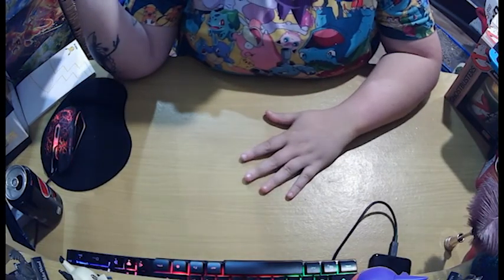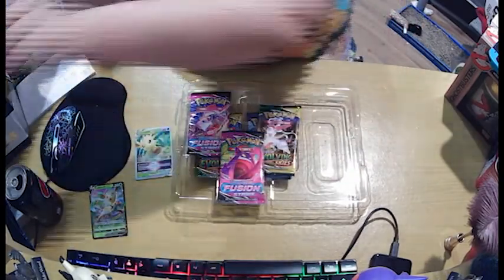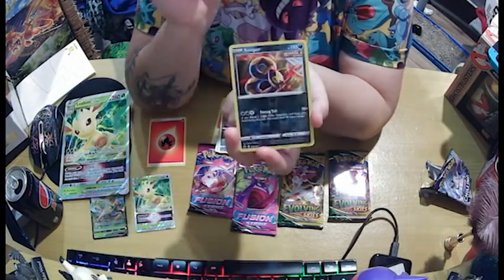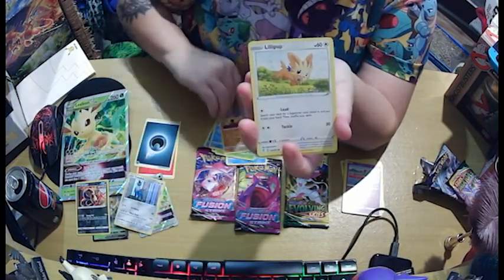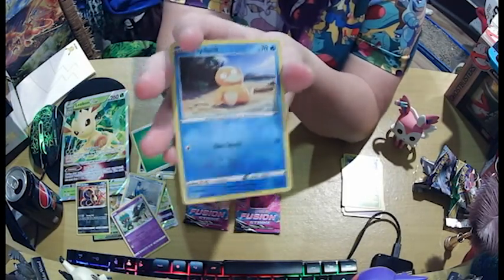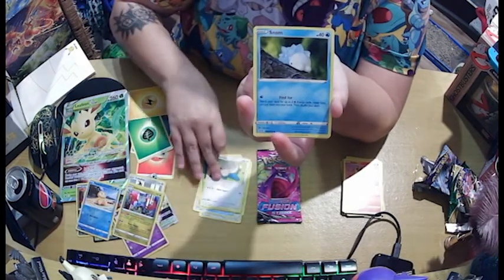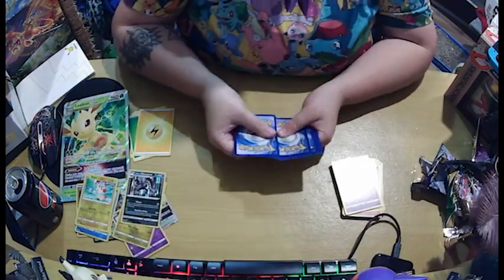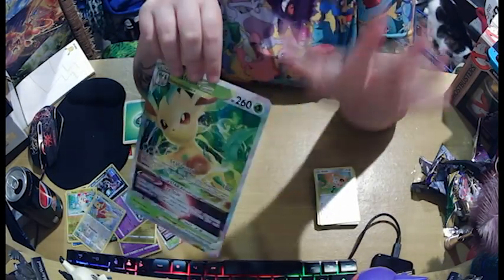Leafeon V Star Special Collection Box Opening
Hello, My Lovelies! So today I’m opening the Leafeon V Star special collection!
Sadly I didn’t get anything major out of this box, but I still got the Leafeon V and V Star cards, which makes up for it.
Please let me know if any of these cards are good and how badly I’ve messed up the names.